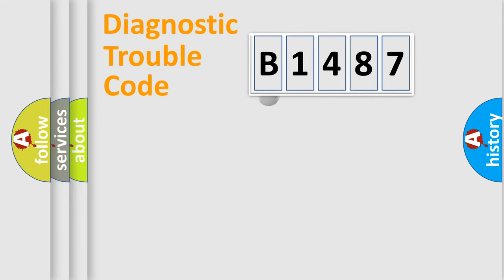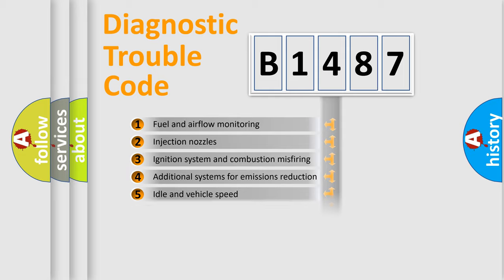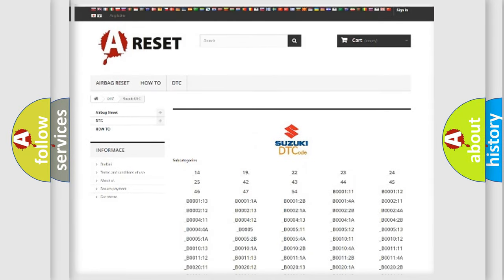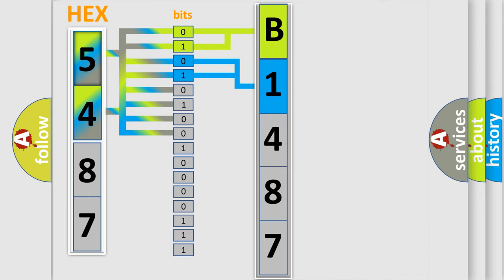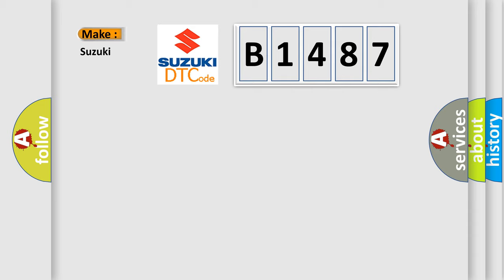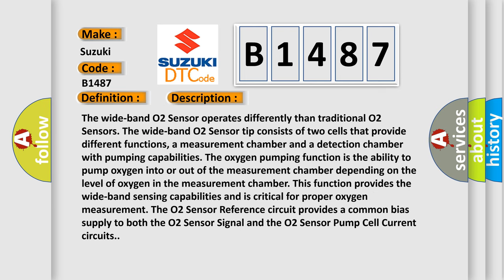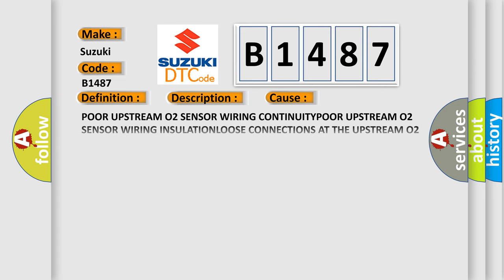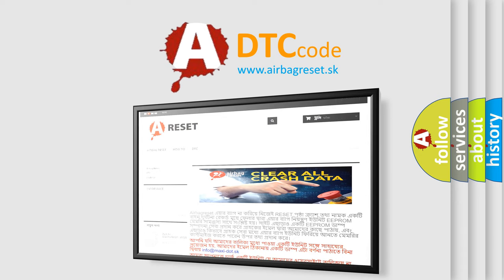DTC Suzuki B1487 Short Explanation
Contents:
0:21 Basic DTC analysis according to OBD2 protocol standard.
1:48 Insight into programming
2:58 A diagnostically understandable description of the Diagnostic Trouble Code
3:05 Basic error definition

Make:
Suzuki
Code:
B1487
Definition:
O2 Sensor 1 or 1 Negative Current Control Circuit or Open
Description:
The wide-band O2 Sensor operates differently than traditional O2 Sensors. The wide-band O2 Sensor tip consists of two cells that provide different functions, a measurement chamber and a detection chamber with pumping capabilities. The oxygen pumping function is the ability to pump oxygen into or out of the measurement chamber depending on the level of oxygen in the measurement chamber. This function provides the wide-band sensing capabilities and is critical for proper oxygen measurement. The O2 Sensor Reference circuit provides a common bias supply to both the O2 Sensor Signal and the O2 Sensor Pump Cell Current circuits.
Cause:
POOR UPSTREAM O2 SENSOR WIRING CONTINUITYPOOR UPSTREAM O2 SENSOR WIRING INSULATIONLOOSE CONNECTIONS AT THE UPSTREAM O2 SENSORLOOSE CONNECTIONS AT THE POWERTRAIN CONTROL MODULE (PCM)EXHAUST MANIFOLD LEAKUPSTREAM O2 SENSOR CONTAMINATED OR FOULEDUPSTREAM O2 SENSORPOWERTRAIN CONTROL MODULE (PCM)